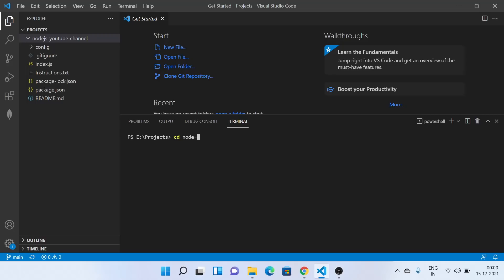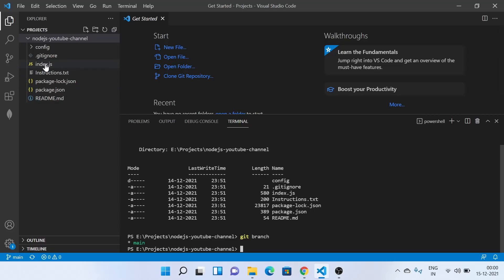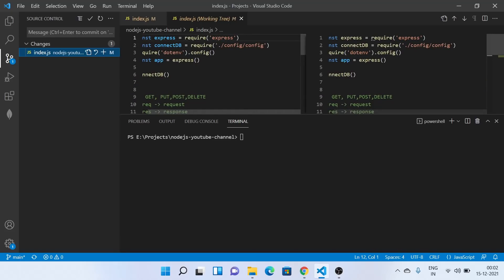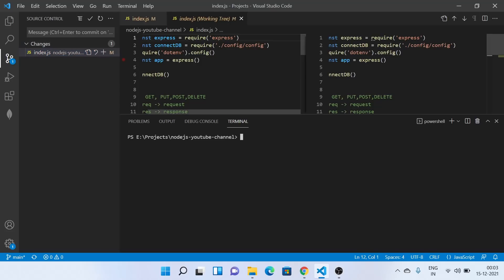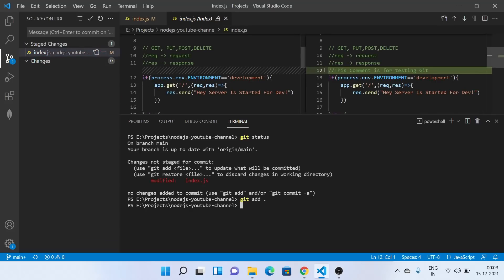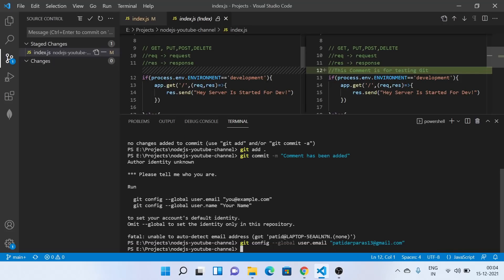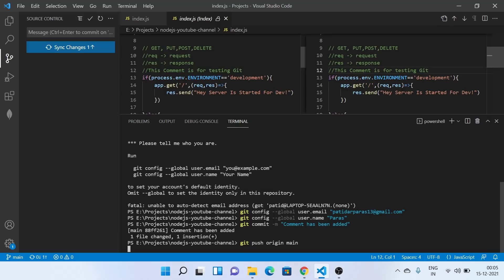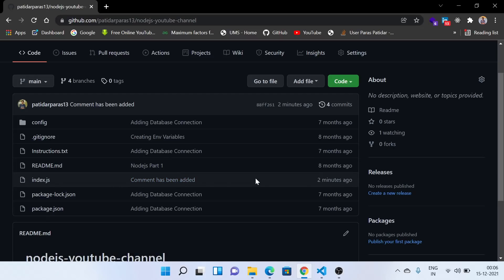Commit And Push Code To Github | VSCode | PART - 3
Hey Viewers,
Let's find out how to use github...

By Paras Patidar